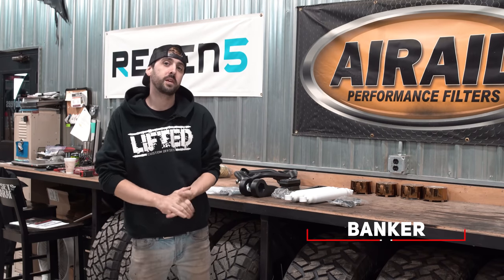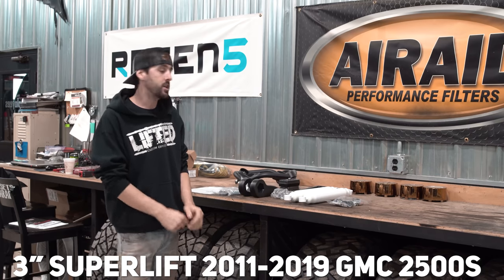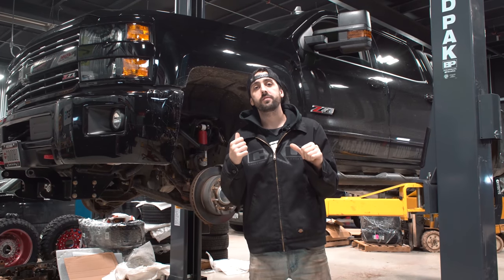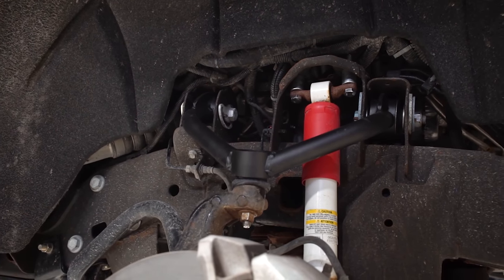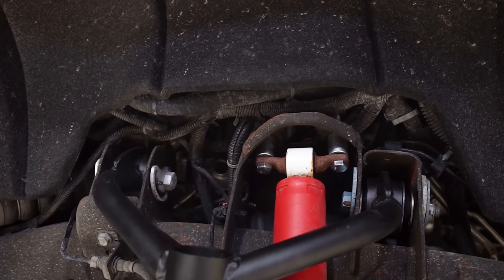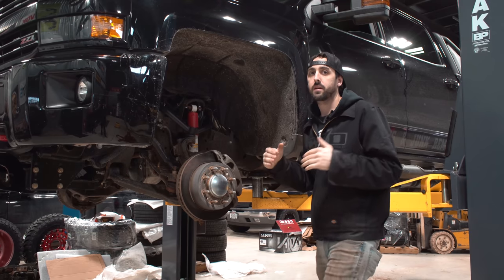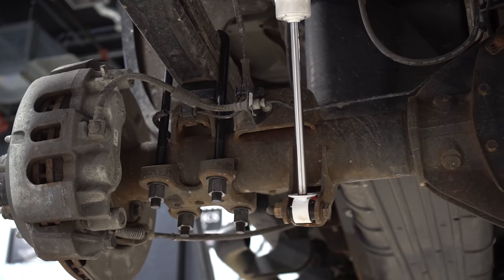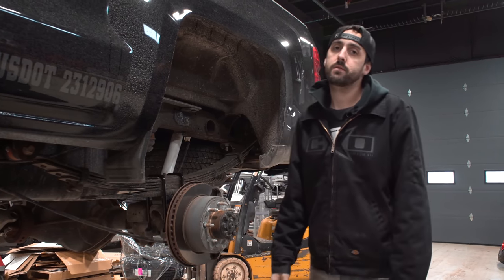Lifts & Levels: SUPERLIFT 3" Lift for 2011-2019 GMC 2500s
On today’s episode, we install a SUPERLIFT 3" Lift for 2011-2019 GMC 2500s